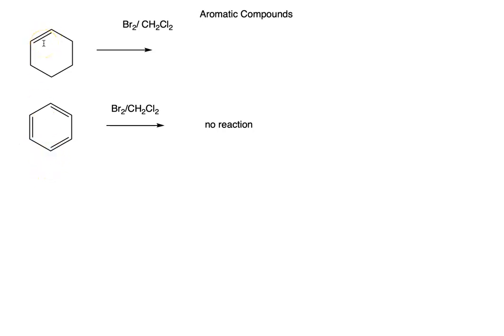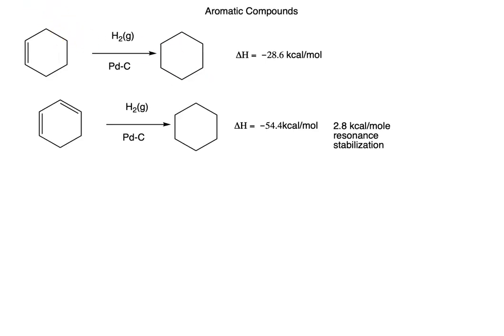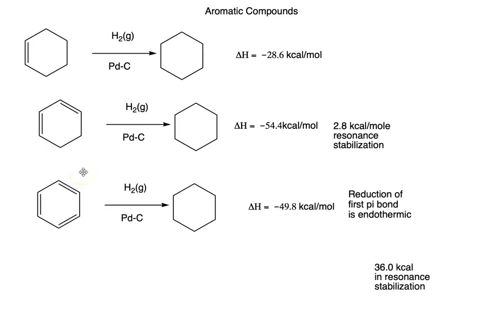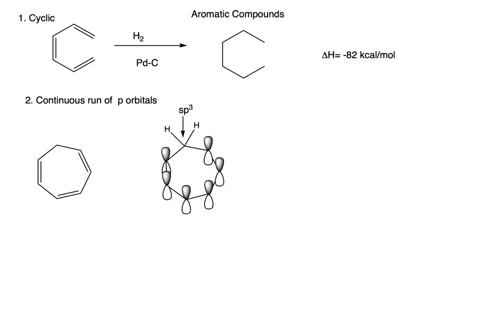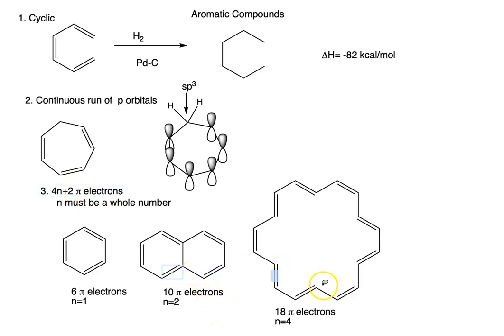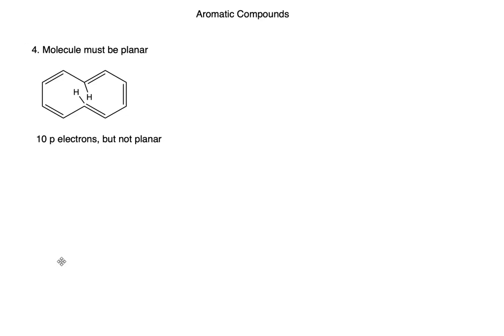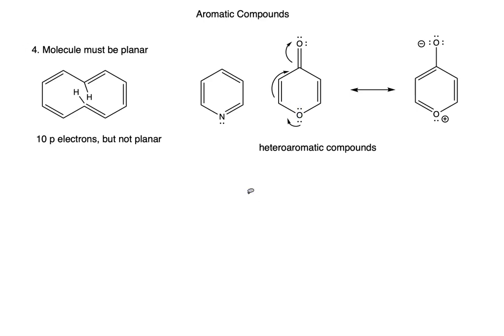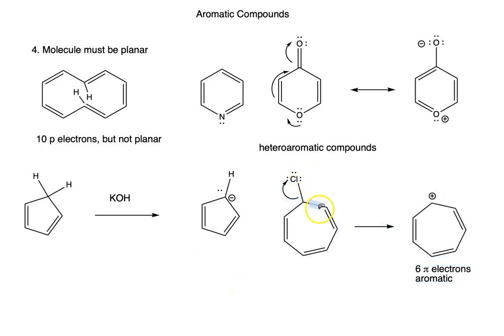aromatic compounds and aromaticity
Why some molecules aromatic and others are not